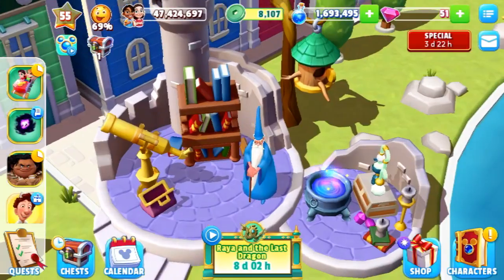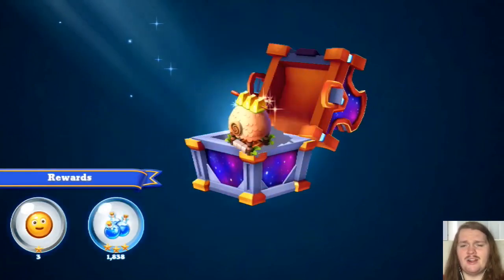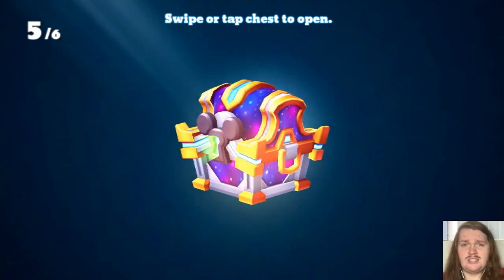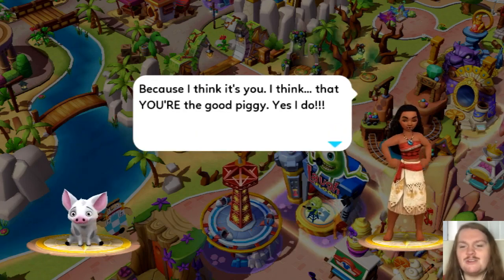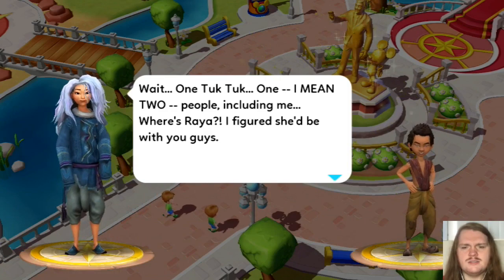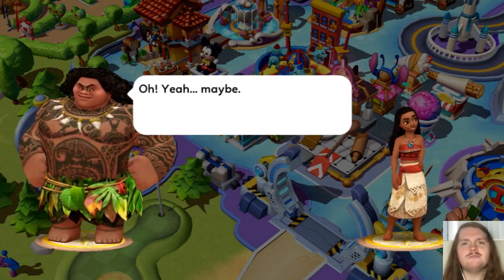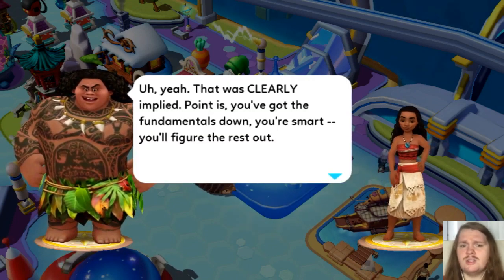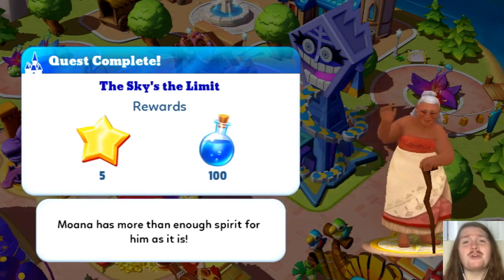Disney Magic Kingdoms Gameplay Update 167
Hello everyone! Join me for some awesome adventures in our kingdom!